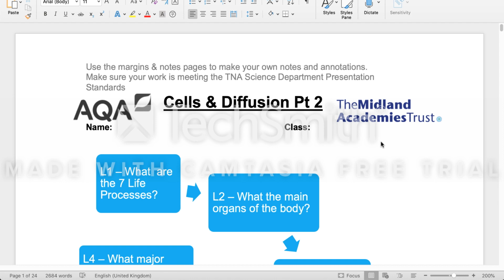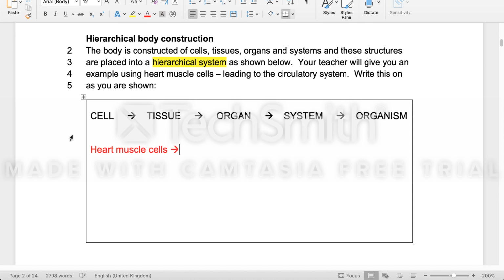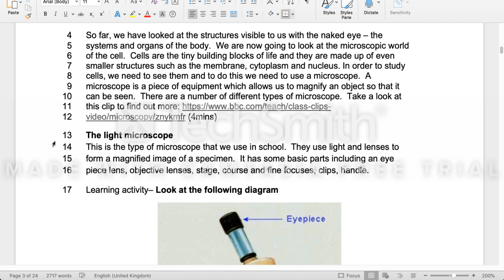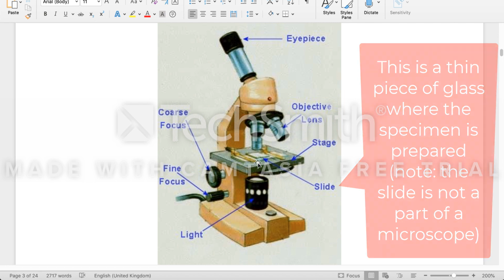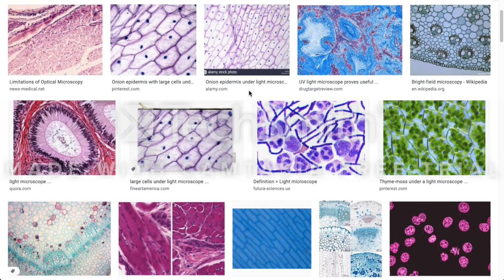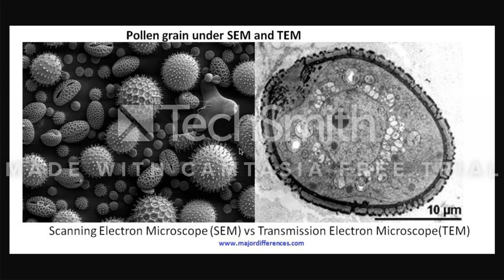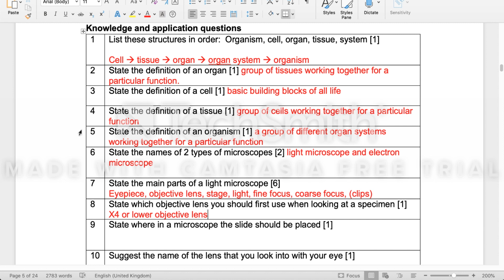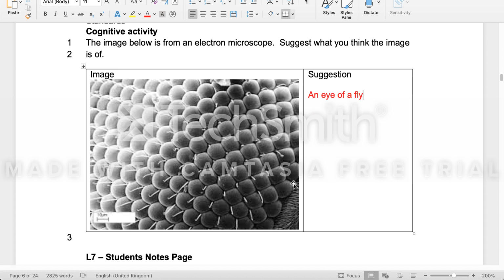Organisation 1 - L7 Cells & The Microscope